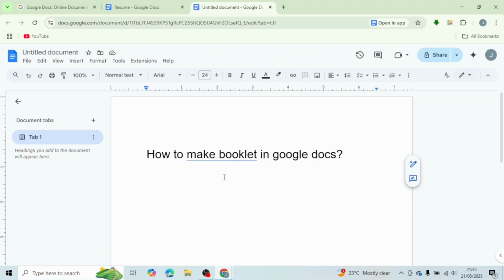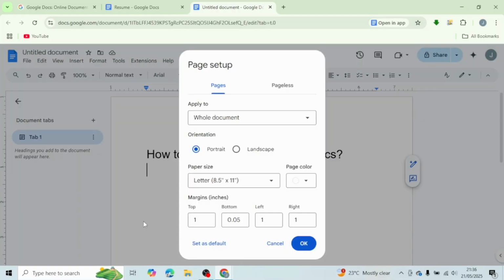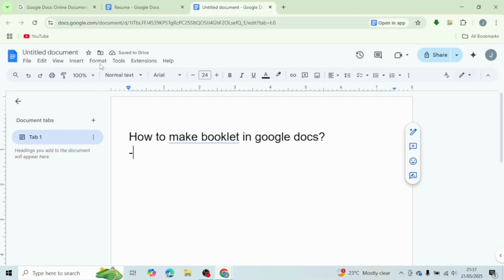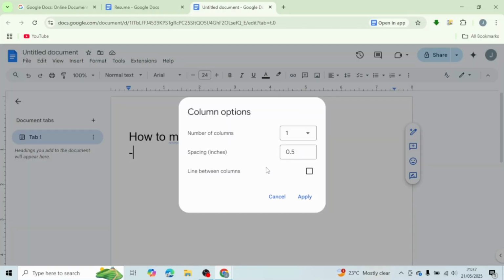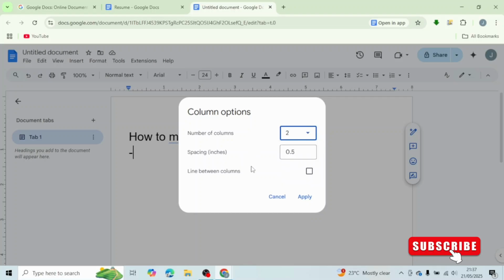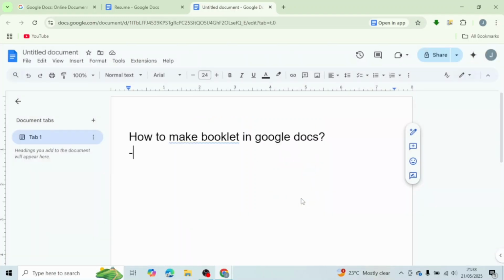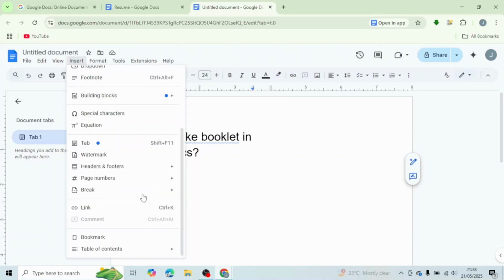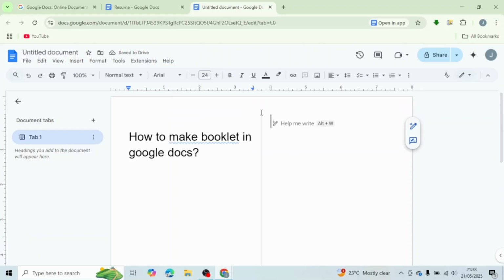How to Make Booklet in Google Docs (Quick & Easy)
Want to create a professional-looking booklet using Google Docs? This video will guide you through the steps on how to make a booklet in Google Docs quickly and easily. Whether you're asking, "How do I make a booklet in Google Docs?" or need help with formatting and layout, this tutorial has you covered. Learn how to set up pages, customize your document, and print your booklet with ease. Watch now to see how you can make a booklet in Google Docs today!

Timestamps:

00:00 How to Make Booklet in Google Docs
00:10 How Do I Make a Booklet in Google Docs?